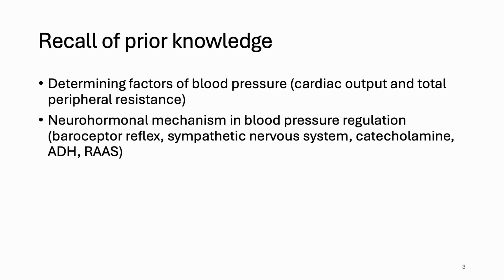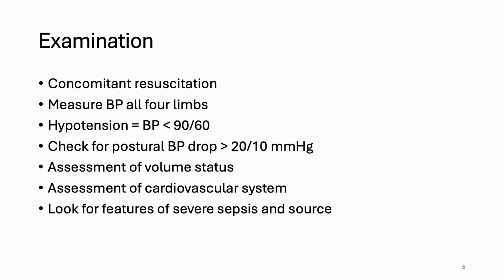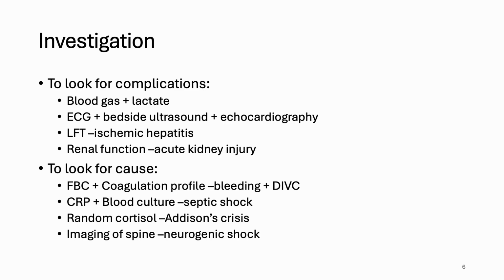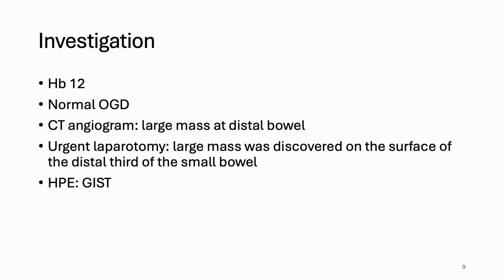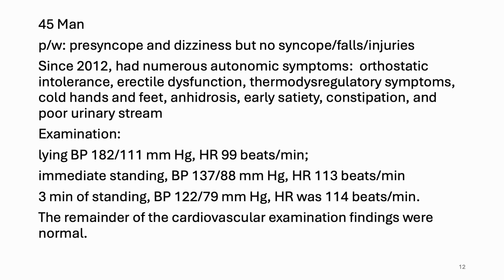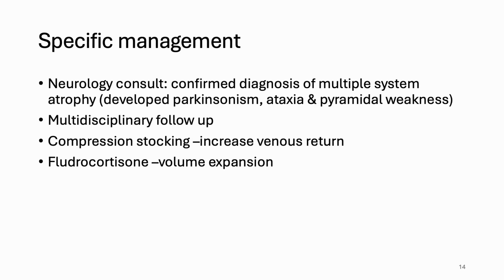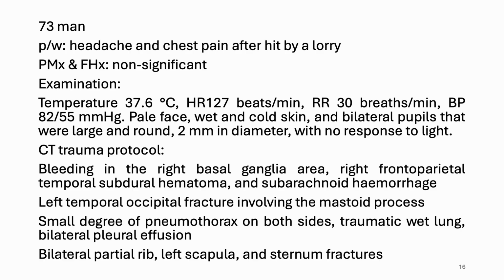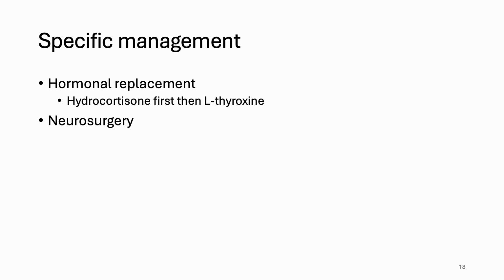Approach to Hypotension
Mini-lecture for medicalstudent undergoing their internalmedicine clerkship. It follows the sequence of history, examination, investigations and real clinical cases to showcase principle of management for a person with hypotension